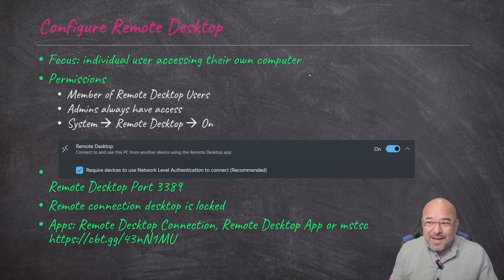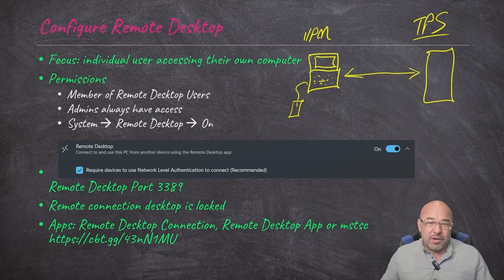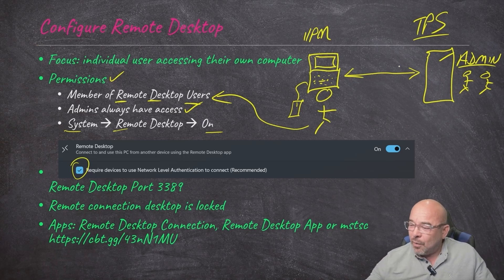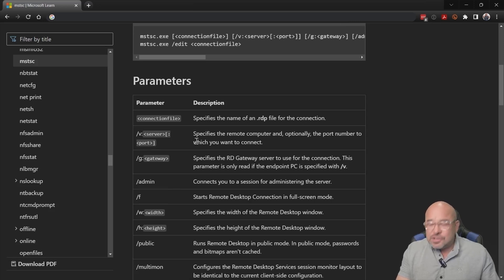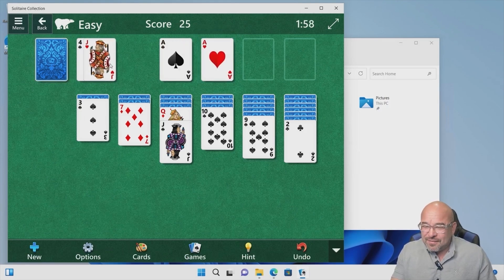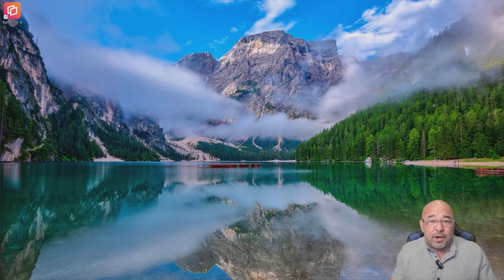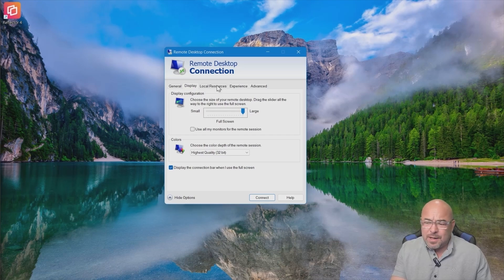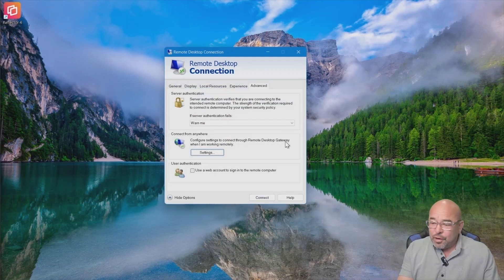How to Set-up Remote Desktop for Windows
CBT Nuggets trainer James Conrad teaches you step-by-step how to configure remote desktop on your Windows computer. Learn how to access another computer you own or manage, such as connecting to your work computer from your home computer.